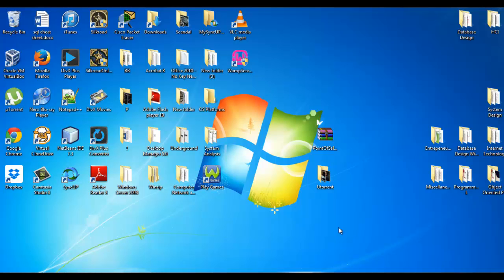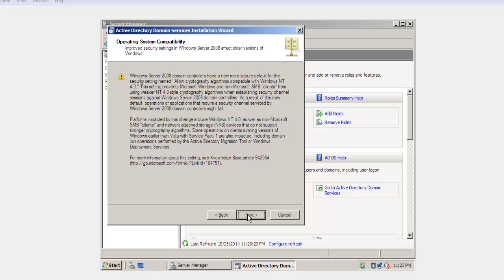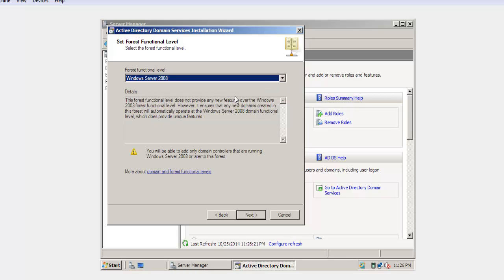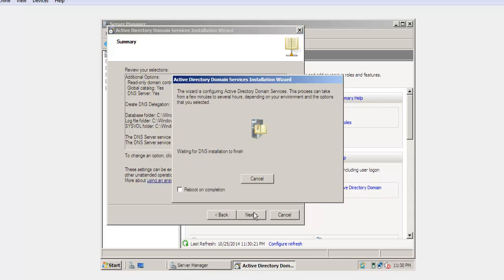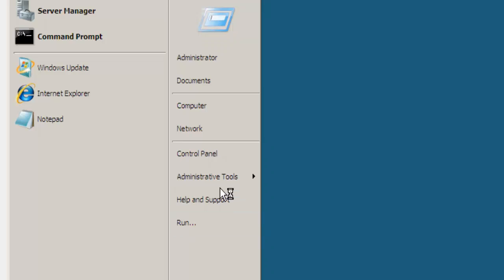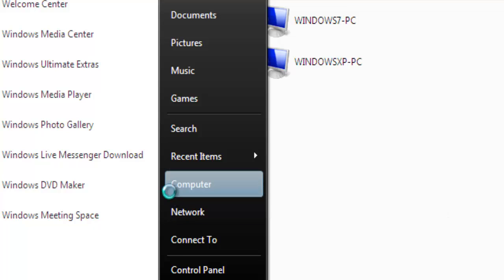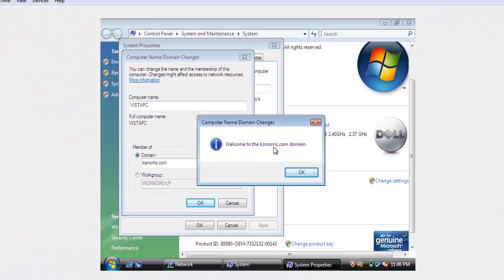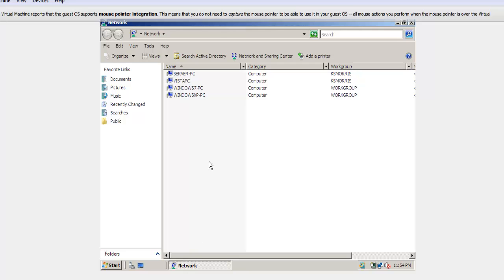Active Directory and Promoting Windows Server 2008 to a Domain Controller